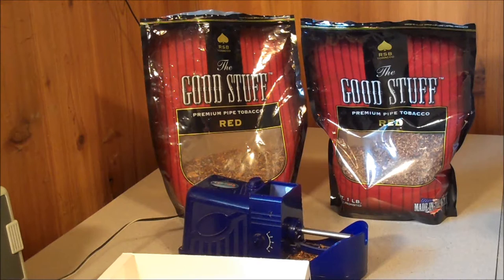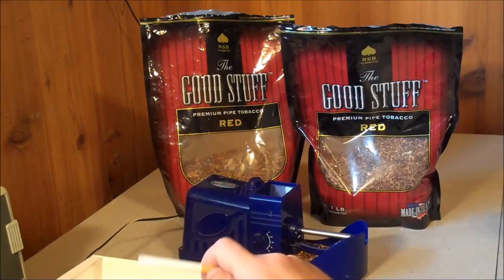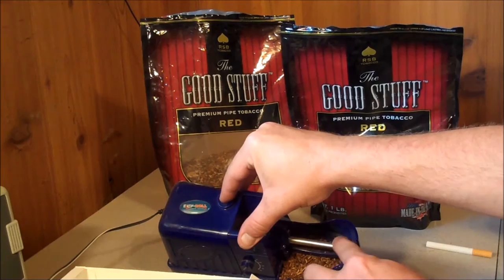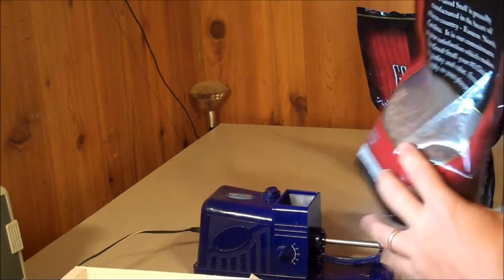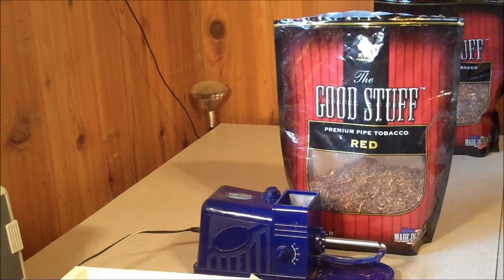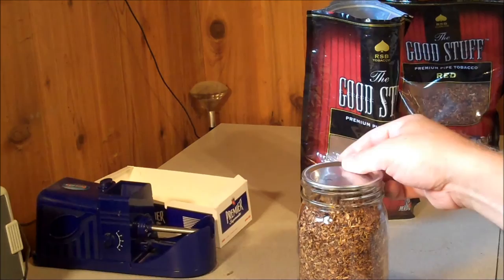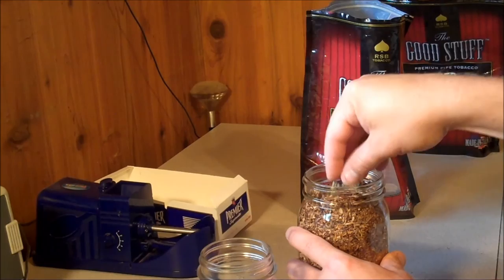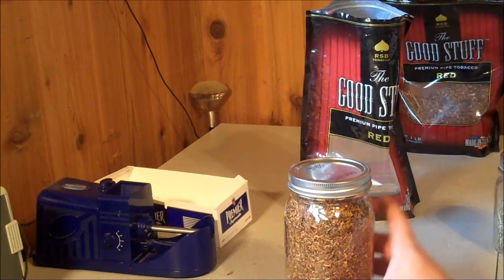SHTF Trade - Tobacco - L2Survive with Thatnub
How to store tobacco to use for trade in SHTF.  In an end of the world scenario, people's vices will be their downfall if they are not prepared.  I store tobacco and I am learning to grow it as well.  I know the lengths I will go to for a smoke when I run out.  Plenty of 3 AM trips to the local convenience store to overpay for cigarettes just to get that sweet release.  Even if you do not smoke, put a pack or three away for trade.  Better yet, spend the $2.50 on 500 seeds and just add a plant or two to your garden.  Each plant will produce thousands of seeds and the plants will add some color to your yard.

Amazon: Buy the stuff you are already going to buy Amazon gives me the advertising fee instead of Google.